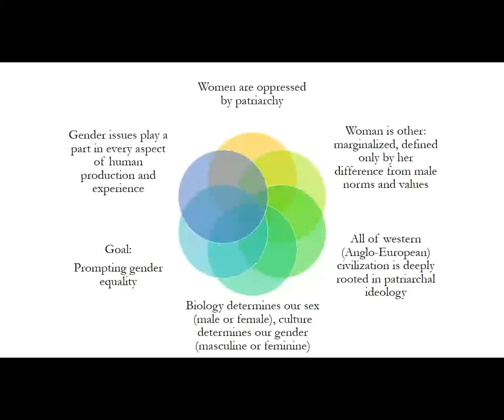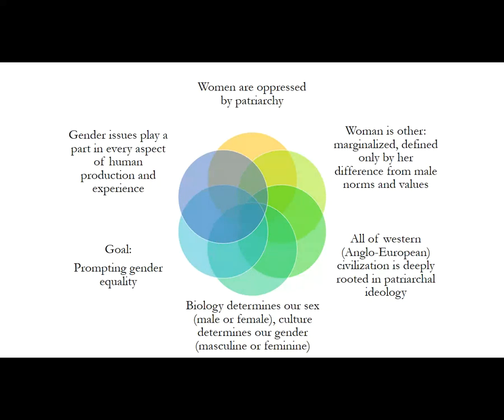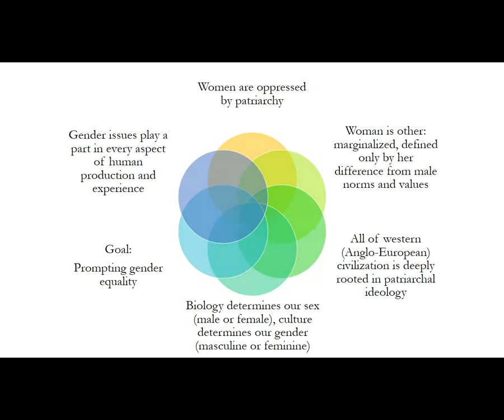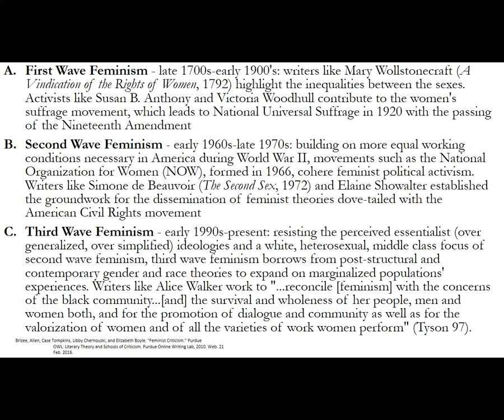Introduction to Feminism